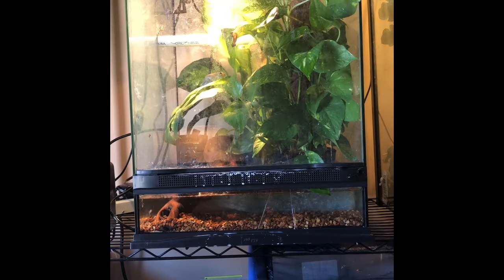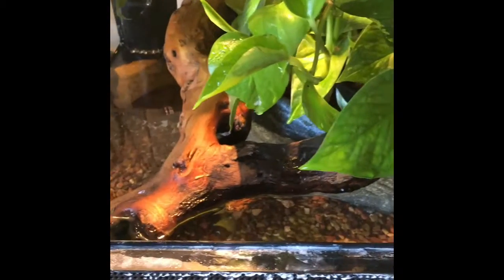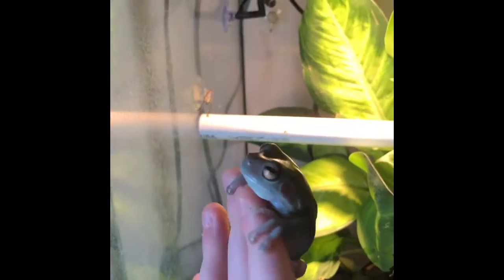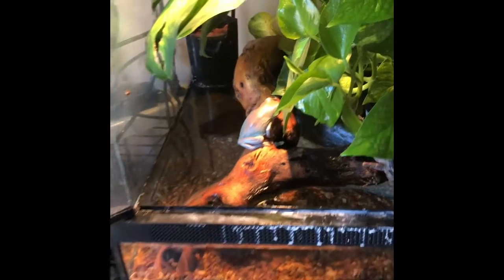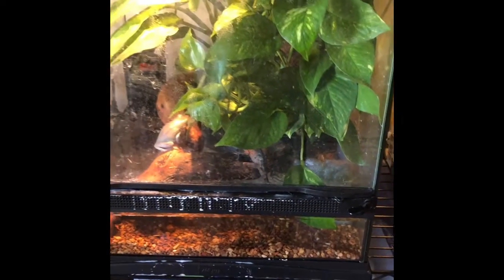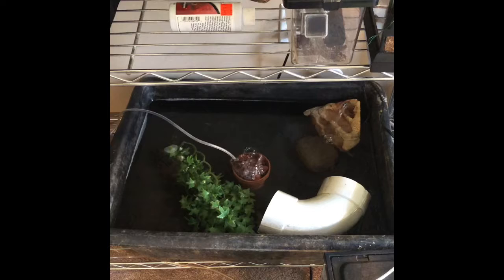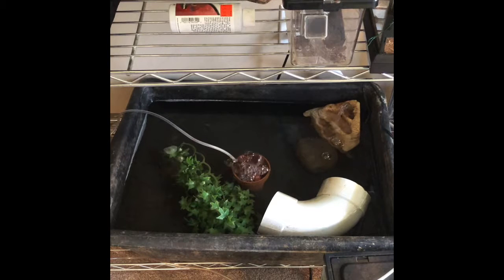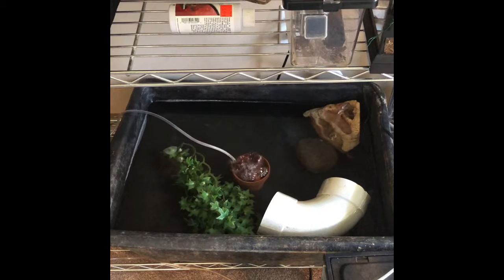ALL MY *AMPHIBIANS*